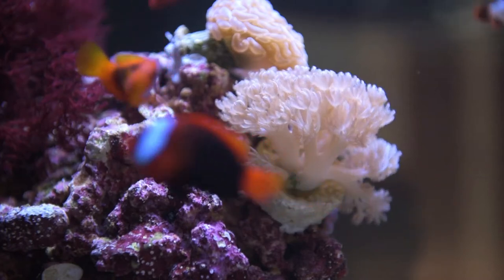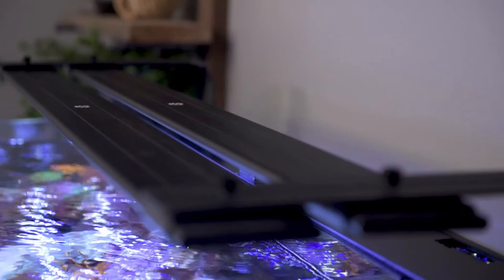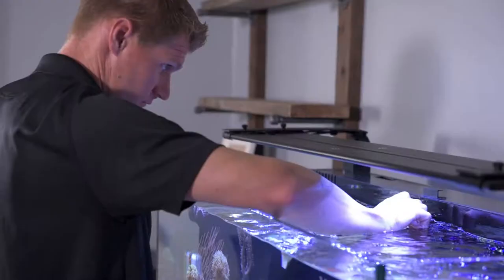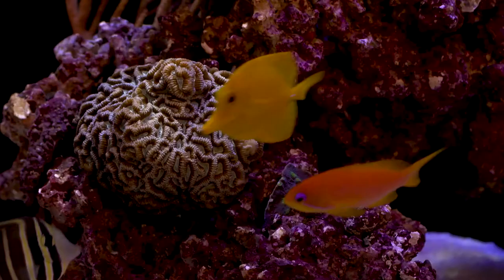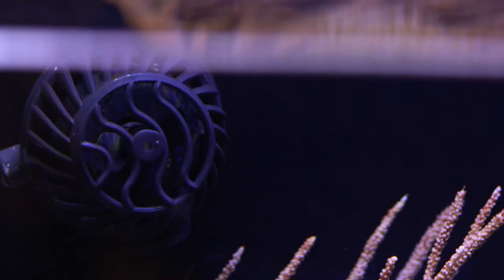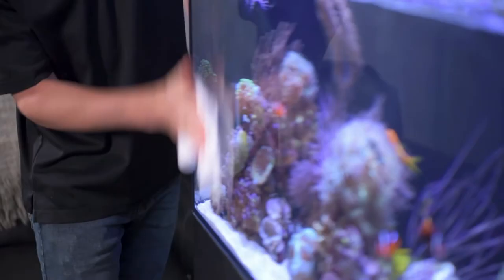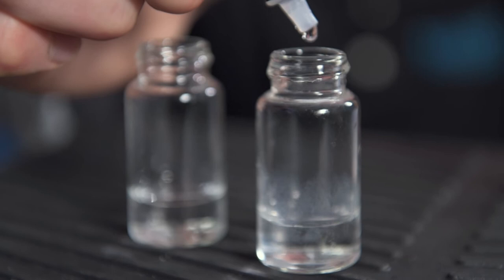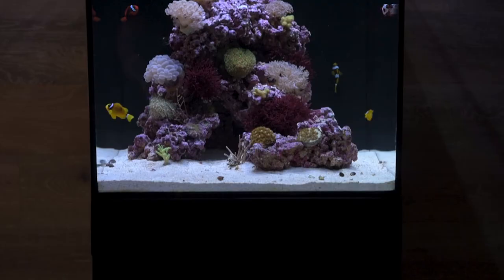LOOP Bundle Product Review by David Ragan of Reliant Aquarium Design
David Ragan’s Review of LOOP

Hear a real life testimonial of a professional company that supports LOOP - and why. David Ragan of Reliant Aquarium Design explains and talks about why you want to make sure your aquarium equipment has the best features to keep your corals alive.

The wire management of aquariums has gotten a lot more difficult in recent years; that’s why LOOP has been so exciting. The LOOP interface makes the clients’ experience so much easier and more enjoyable. As an all-inclusive system, users have one controller that allow them to manage everything. This power center, which conceals the cords effectively, offers both simplicity and quality.

Customers rely on knowledgeable professionals to give recommendations; it is with confidence that David puts his trust into the value that LOOP brings.